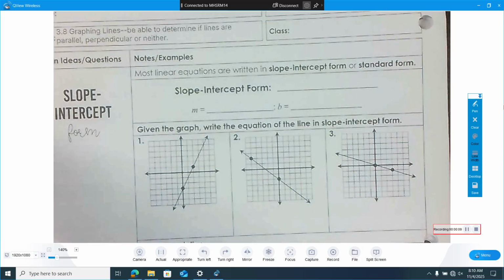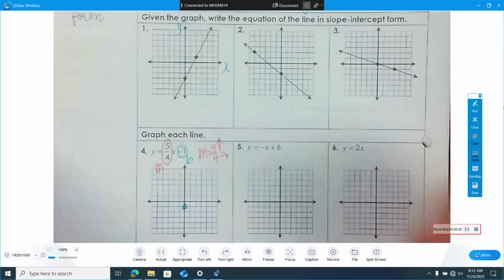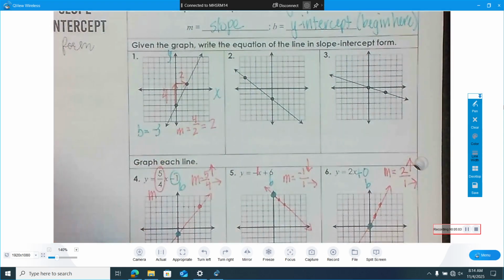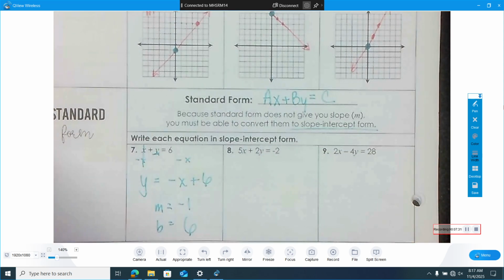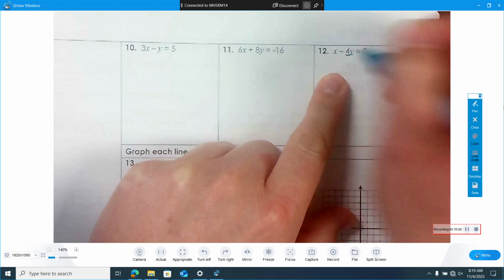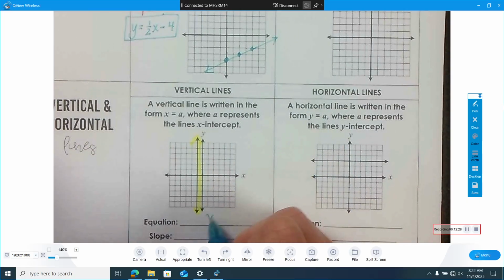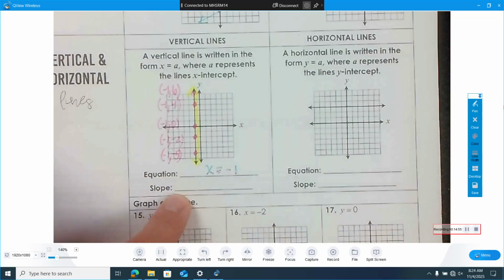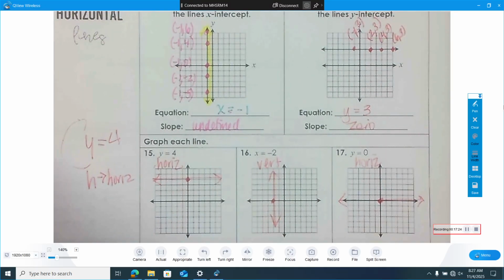3.8 Graphing Lines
3.8 Graphing Lines